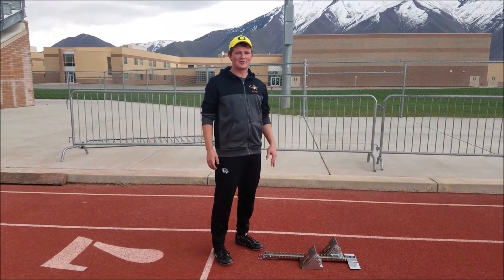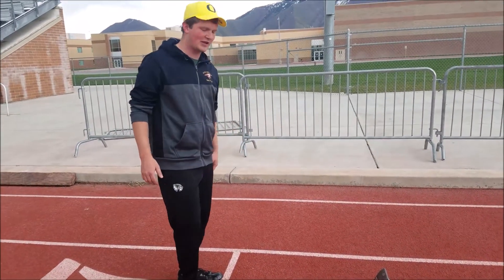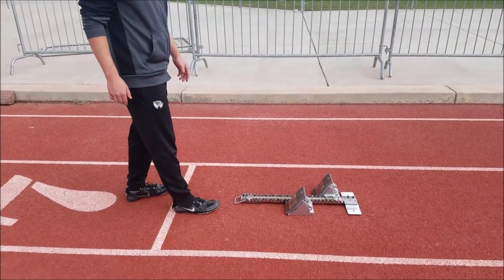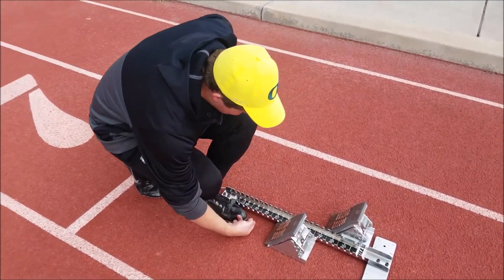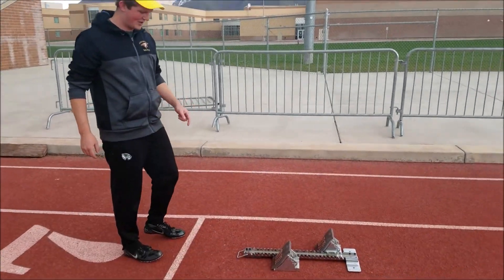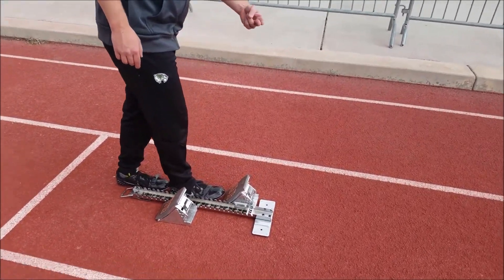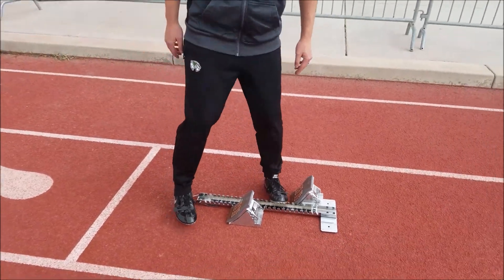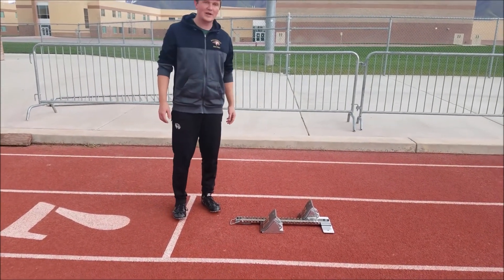How to set up your sprinting starting blocks in track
Coach Lance shows the proper technique for setting up starting blocks for sprinters. Good for any distance between 50-400 meters.